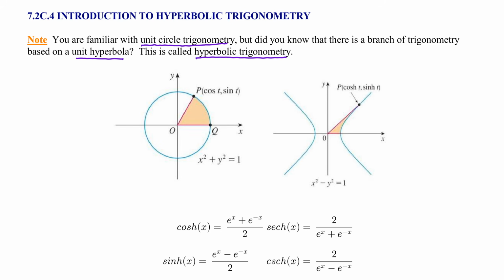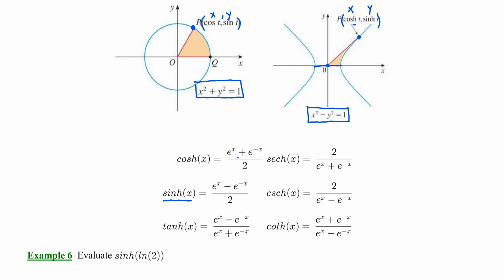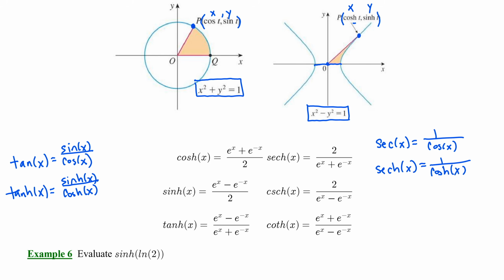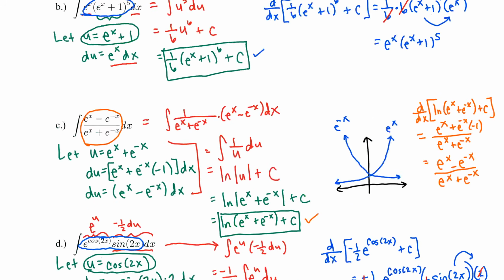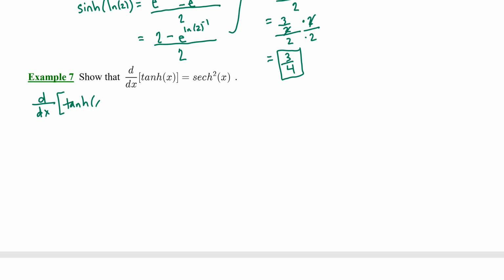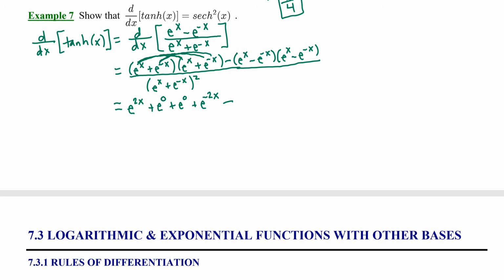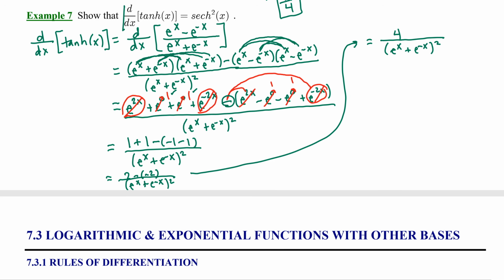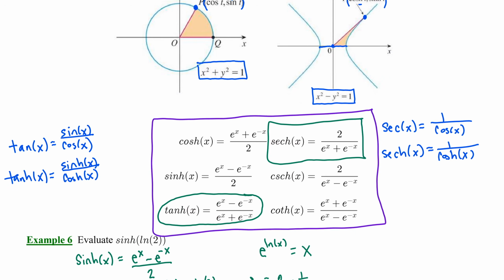7.2C.4 Introduction to Hyperbolic Trigonometry